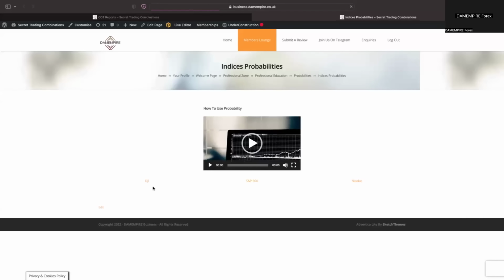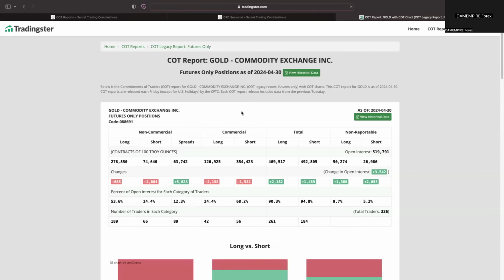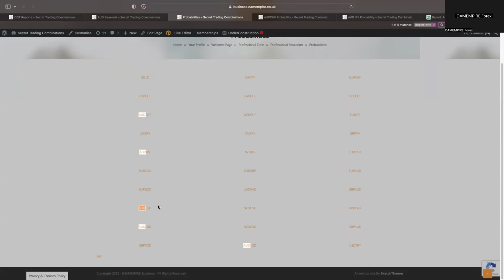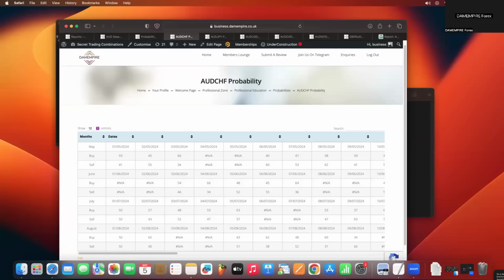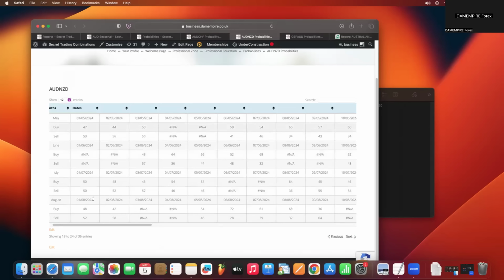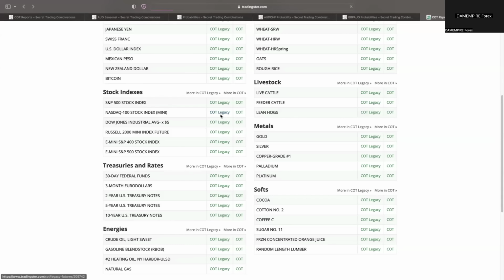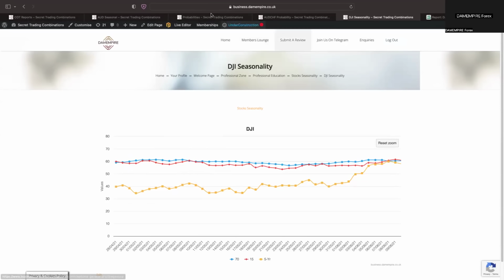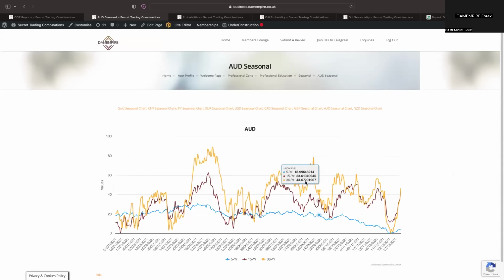Weekly Financial Market Insights: Expert Tips for Advisors, Traders, and Investors | Webinar 5/5/24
📚 Discover the Fundamentals of Investment and Start Your Passive Income Journey Today! 🚀 Looking to create a steady stream of income while you sleep? Learn essential concepts, strategies, and tips to make your money work for you. Don't miss out on this opportunity to secure your financial future.